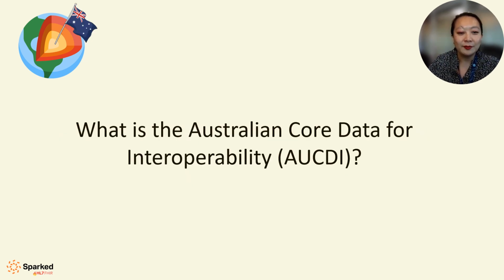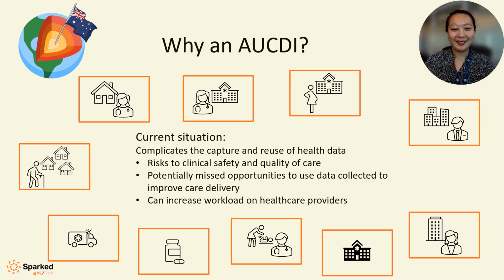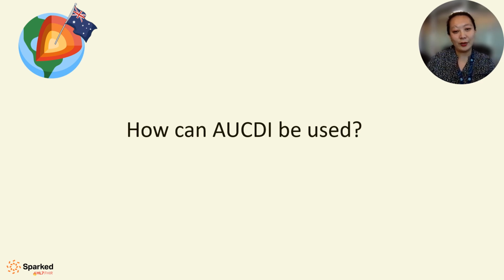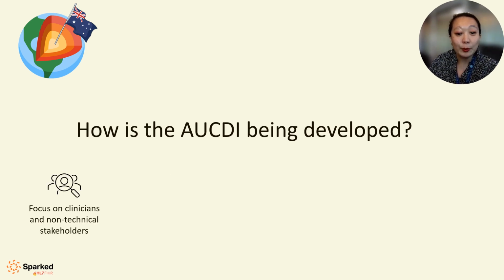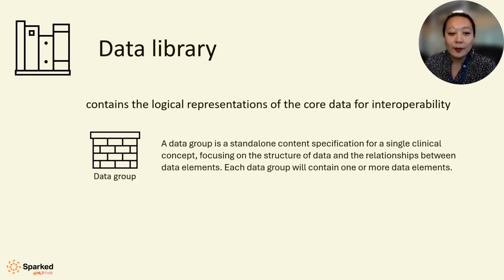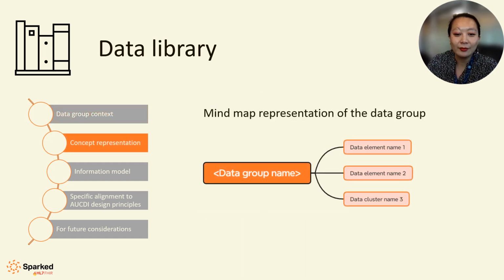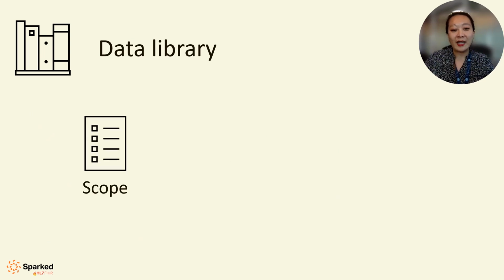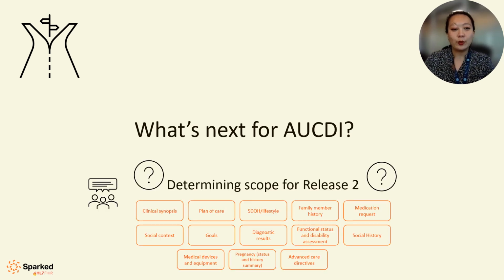AUCDI 101: An introduction the Australian Core Data for Interoperability (AUCDI) Release 1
Sparked in excited to release the first release of the Australian Core Data for Interoperability. This video covers what is a core data for interoperability, the what, how, why of the AUCDI and next steps.

You can find the document at our website sparked.csiro.au

Sparked is an Australian FHIR accelerator